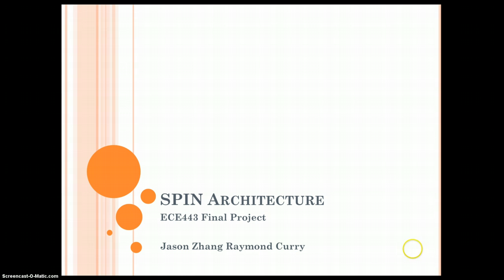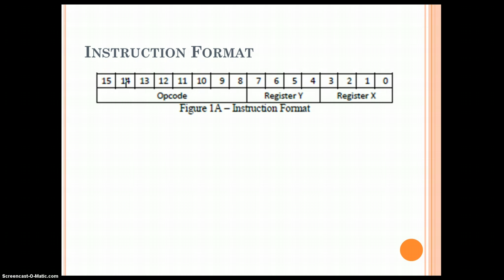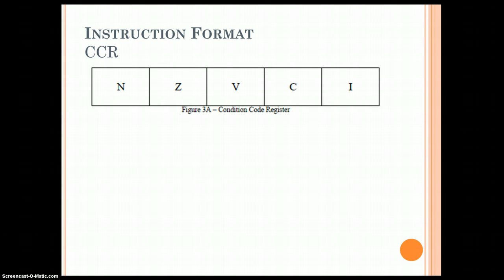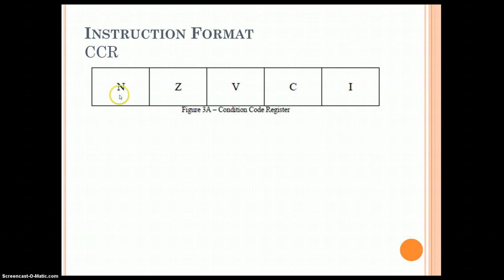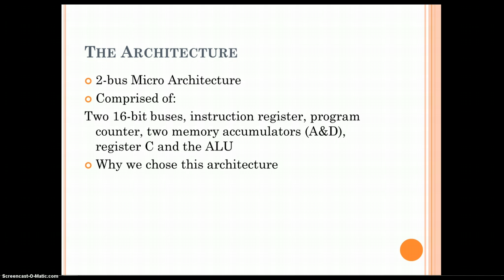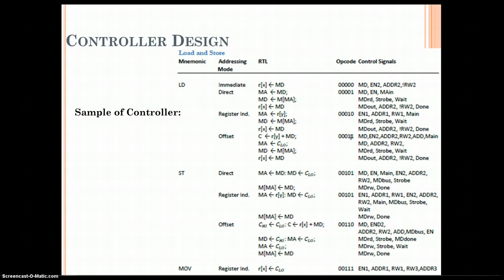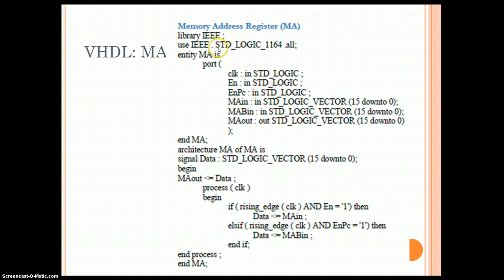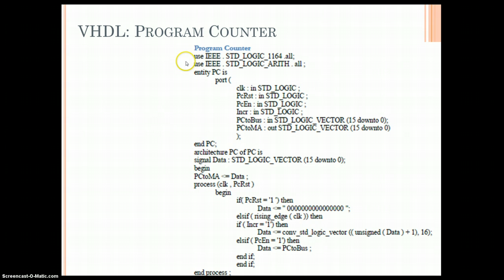ECE 443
Tim